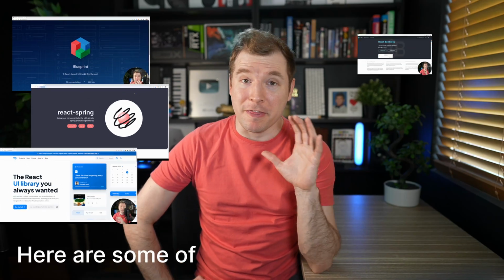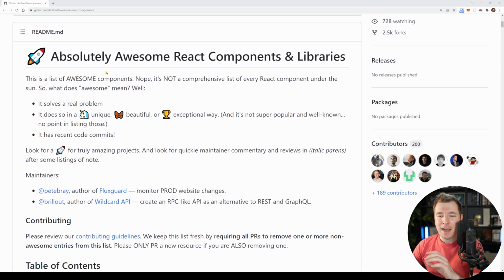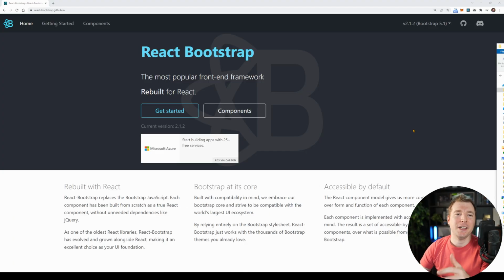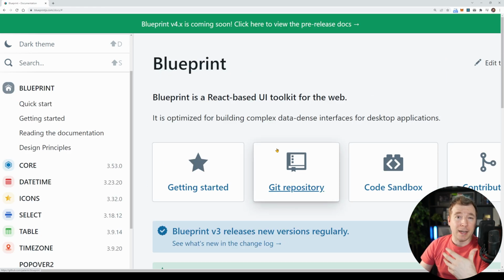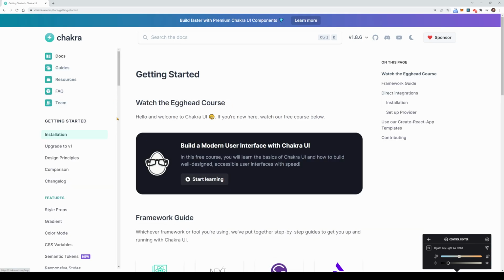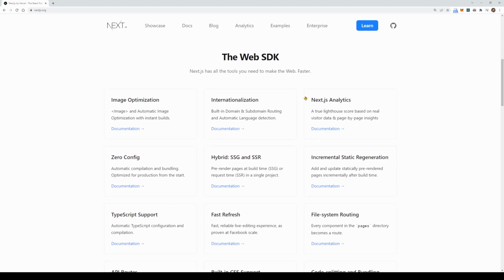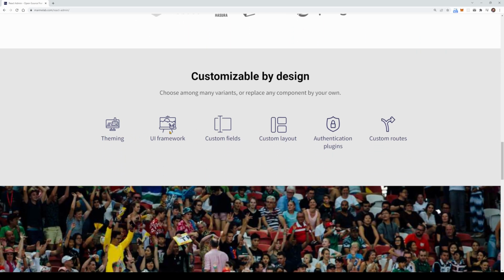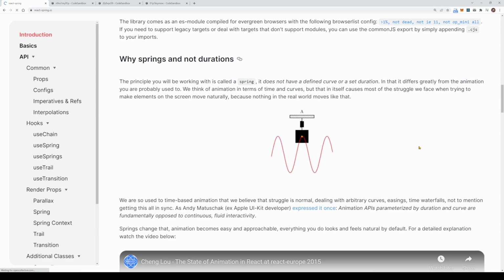Ultimate React JS Developer Resources Compilation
Check out the full article with links to all the react js resources for web developers below:  (by themeselection)

00:00 - Intro
00:10 - ReactJS Documentation
00:20 - Reactiflux
00:53 - Awesome React Repo
1:17 - Awesome React Components Repo
1:55 - HERO35
-🔥Component Libraries
2:22 - MUI
3:06 - ReactBootstrap
3:34 - Blueprint
4:23 - Ant Design
5:03 - ChakraUI
5:56 - Semantic UI
- 🏗 Frameworks
6:47 - NextJS
7:11 - GatsbyJS
7:52 - React Admin
8:38 - BlitzJS
8:55 - React Select
9:15 - React Spring

(thanks maneth for timestamps!)